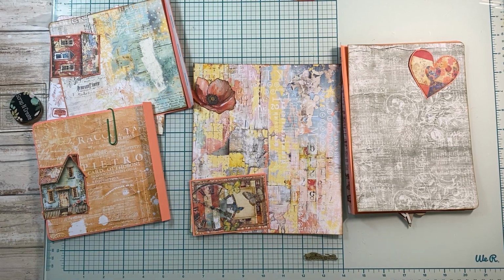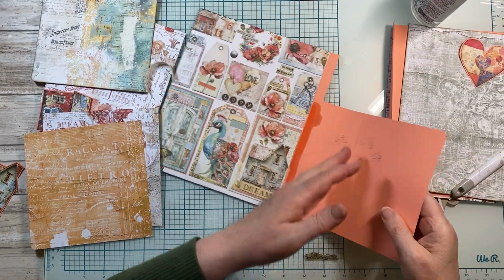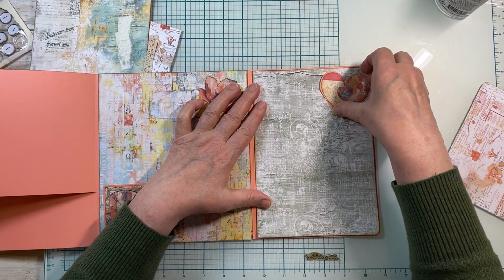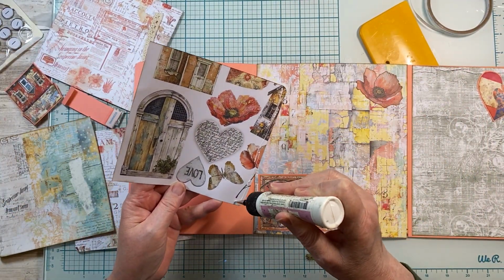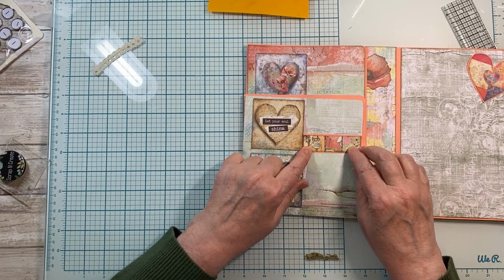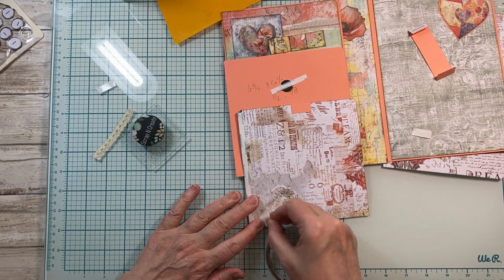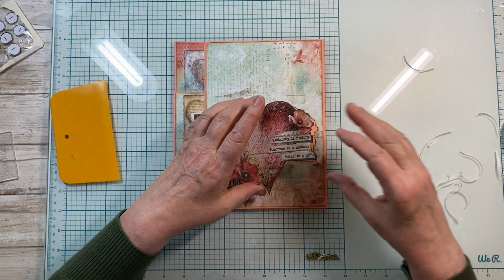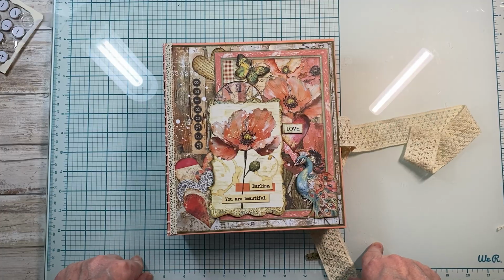Ciao Bella Majestic Dream - 9 x 8 mini album - building right side panel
Welcome!  This album features Ciao Bella's new collection called Majestic Dream.  Huge shout out to Scrap N Create for sending me this wonderful collection.   I was able to make two projects from the paper collection.  You will find the Bonus video at the end of the album build.  It features a 6 x 8 folio.
The main project is a 9 x 8 mini album with 6 full signatures.  It is patterned after a "love" theme and would make a great Valentine gift.
Below are the links to the supplies used to make this album

(50) 8.5 x 11 65# salmon cardstock

(2) 12 x 12 mid green cardstock - you can pick from your stock or purchase on line

Miter Tool

Acrlic spacers

Lace - (2) 18 inch strips of lace of your choice
Lace for lining pockets